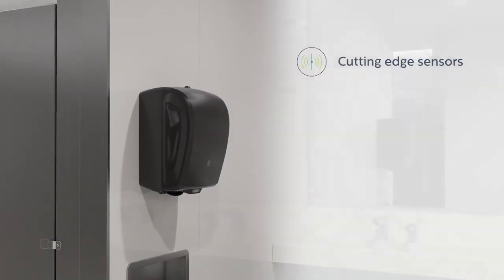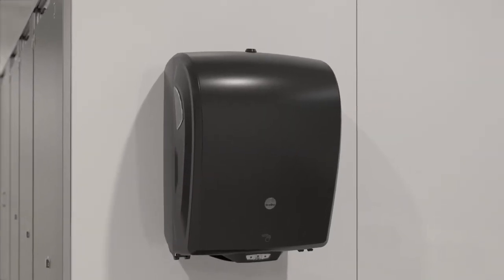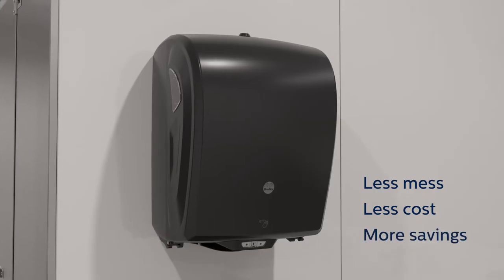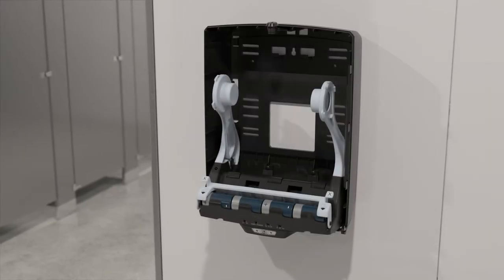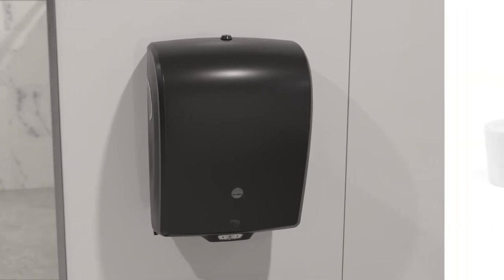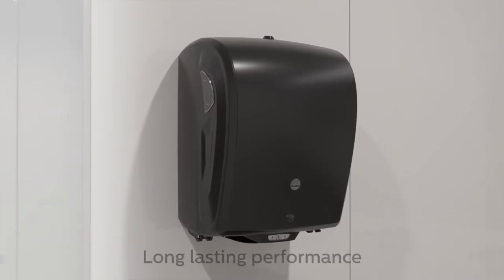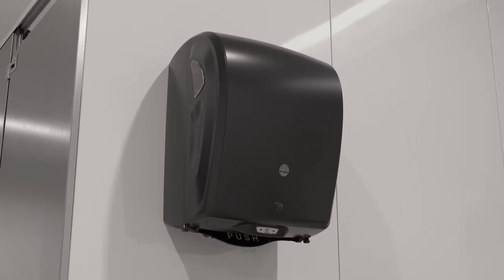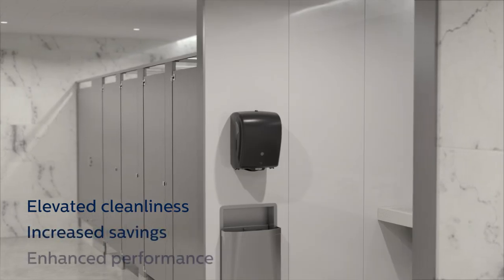Electronic touchless roll towel dispenser - Touch Less. Save More.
Elevate cleanliness and save on operational costs with Bradley's new electronic touchless roll towel dispenser. State of the art LiDAR sensing technology. Jam free operation. Easy maintenance. Customizable settings. All with no paper contract required.